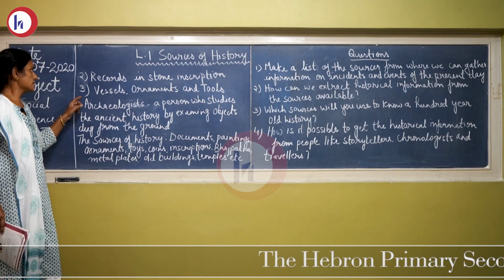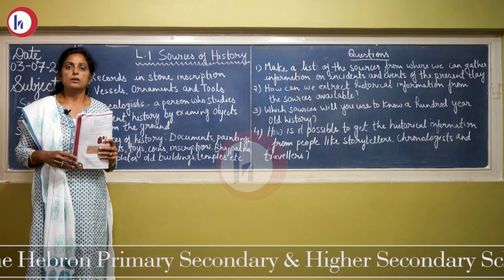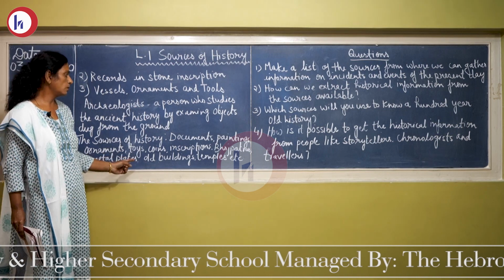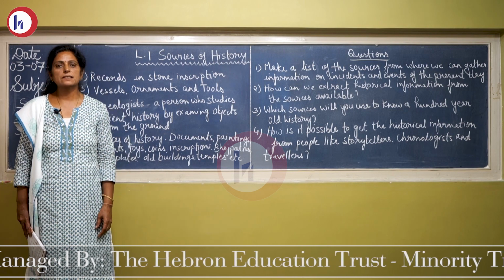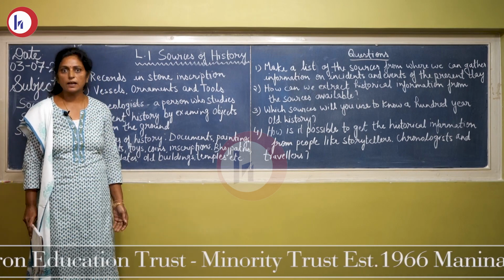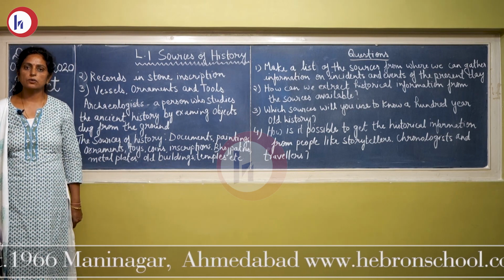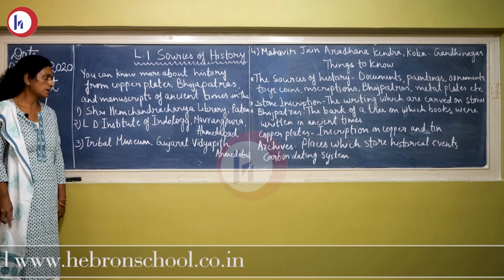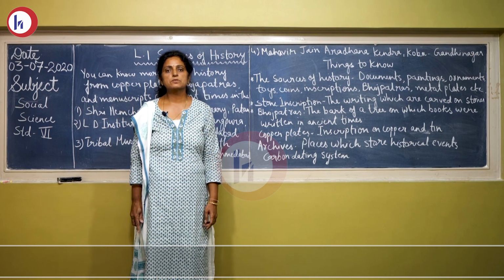Hebron School | Class 6 | Social Science | L - 1 Sources of History(Part - 2) | Mrs. Amita Tiwari